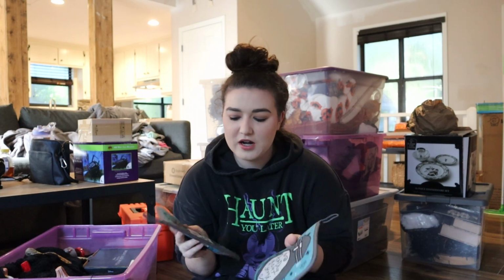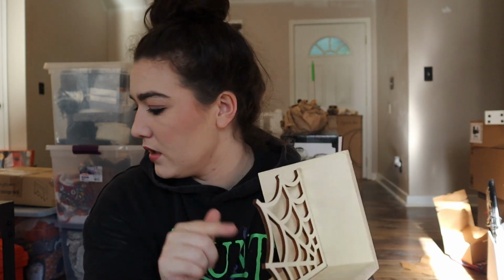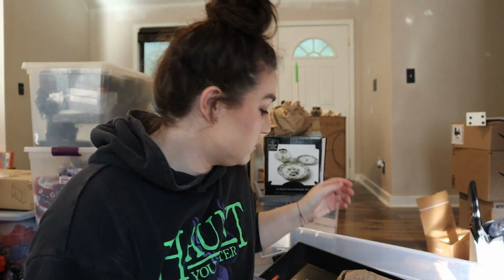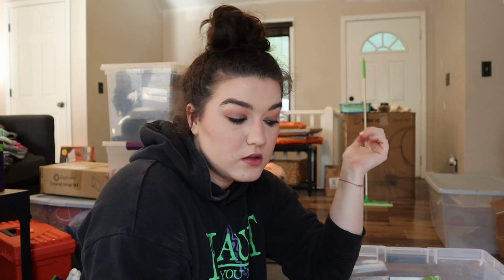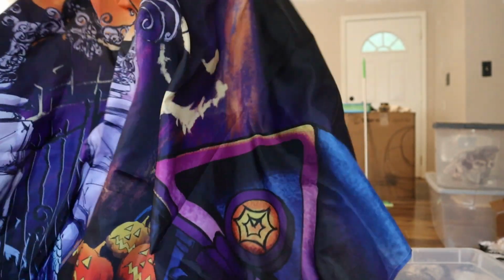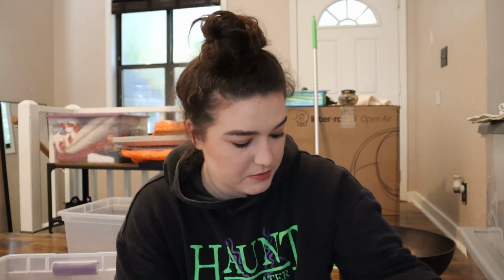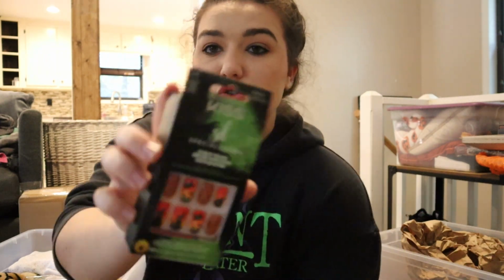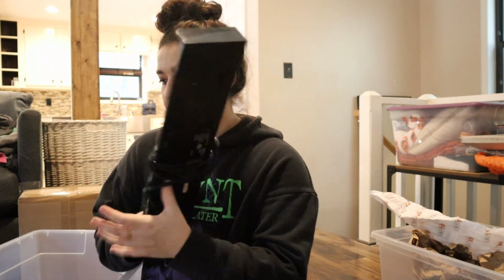UNBOXING MY HALLOWEEN DECOR | MY ENTIRE HALLOWEEN COLLECTION WITH LINKS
Hi friends! In today's video, we are unboxing my Halloween decor...that's right ALL OF IT! This is my entire Halloween collection and I've included as many links as I can below for you!

Follow Spooky Adventures on Instagram: @holly_hickman

SPOOKY LINKS
NBC Pot-Holders
NBC Mayor Nutcracker
NBC Pumpkins
Creepy Cloth
Ice Molds
NBC Mood Light
M&M Pumpkins
Jack Salt Shakers
Sally’s Herb Jars
Black Rat
Pumpkin Crafting Book
3ft Skeleton
Bats Wall Décor
Spider Web Table Cloth
Glass Beakers
Black Skull Succulent
Food Picks
Pooping Skeleton
NBC Dishware
Voldemort Wand
Harry Wand
Oogie Boogie Tray
Skeleton Garland
HM Trinket Box
String Lights
Jack String Board
NBC Curtain
Spider Web Plates
Black Skeleton Bowl
Fall Leaf Pillow Covers
Plaid Pillow Covers
Jack Hallmark Ornament
NBC Coasters
Winifred Statue
Beetlejuice Tombstone
Haunted House Nails
Candy Corn Nails
Pink Spooky Nails
Sally Pumpkin Mug
Hocus Pocus Blanket
Salem Mug
Jack Mug with Spoon
Glass Skull with Straw
Halloween Pillow Covers
Large Cauldron
Beetlejuice Door Mat
Hocus Pocus Door Mat
Strobing Black Lights
Jack O Lantern Crossbody
Hocus Pocus Broom
NBC Clock
Leota Spinner Sign
Sandworm Candle Holder